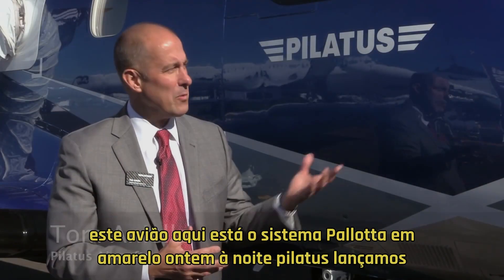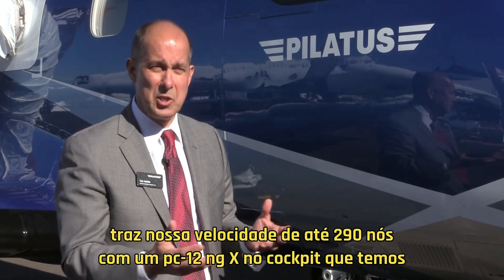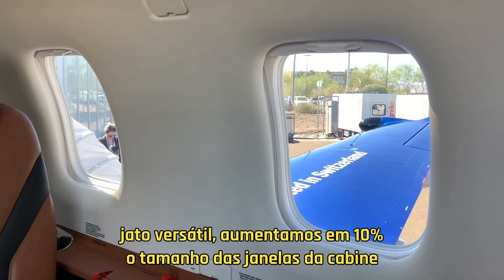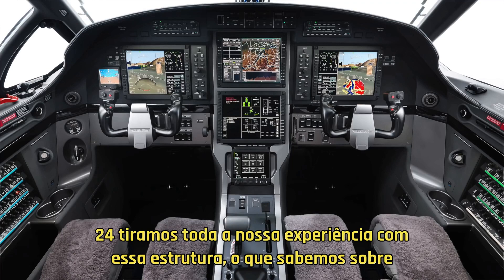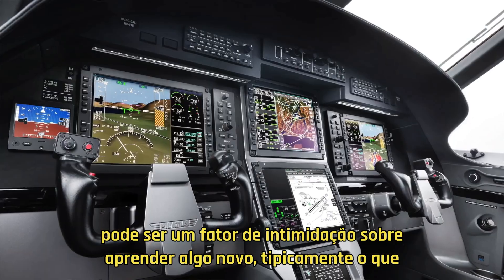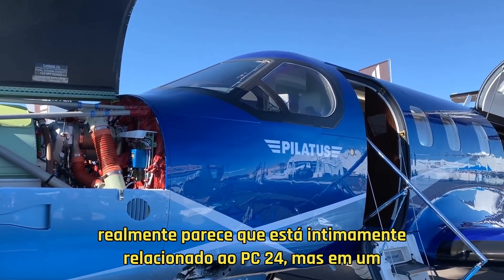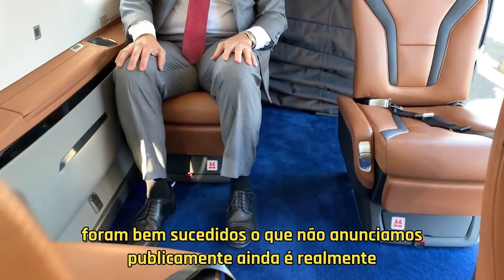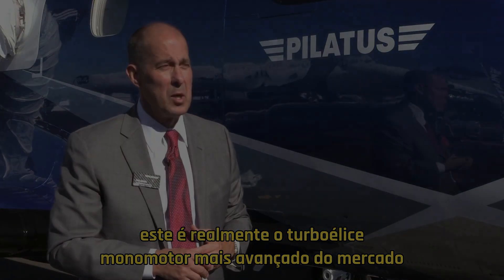VEJA O QUE MUDOU NO PILATUS PC12-NGX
A próxima geração da tecnologia de cabine de pilotagem Honeywell Epic 2.0, na qual o Pilatus PC-12 NGX se baseia, apresenta um novo acelerador automático altamente integrado com um piloto automático desenvolvido para jatos de grandes categorias de transporte, otimizados para estabilidade e suavidade. Combinado com a visão sintética SmartView da Honeywell, com resolução, cores e simbologia líderes do setor, o PC-12 NGX define o padrão para conscientização situacional e conforto dos passageiros.

Com a segurança como prioridade máxima, o PC-12 NGX também inclui recursos como feedback tátil que alerta os pilotos quando se aproximam de atitudes incomuns, um Modo de Descida de Emergência (EDM) que desce a aeronave para altitudes mais baixas, mesmo quando o piloto talvez não consiga, e um Sistema de Alerta de Tripulação (CAS) que auxilia o piloto, acelerando a navegação para a lista de verificação correta usando um lançamento com um clique para abrir. As novas aviônicas da Honeywell para o PC-12 NGX tornam o melhor single do mundo ainda melhor.

LINKS

CONTRIBUIÇÃO / DOAÇÃO

HARDWARE

Sistema operacional Windows 10
Intel® Core™ i7-7820HK
NVIDIA® GeForce® GTX 1070 com GDDR5 de 8 GB
DDR4 de 16 GB a 2400 MHz (2x 8 GB)
SSD PCIe de 256 GB (boot) + SATA de 1 TB 7200 RPM

CONTATO